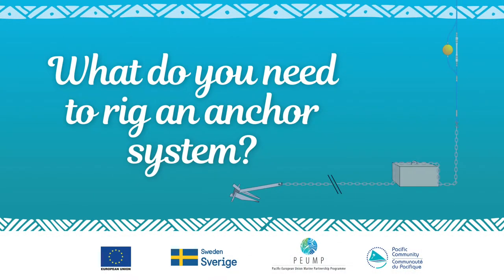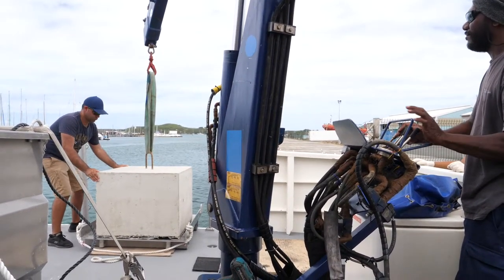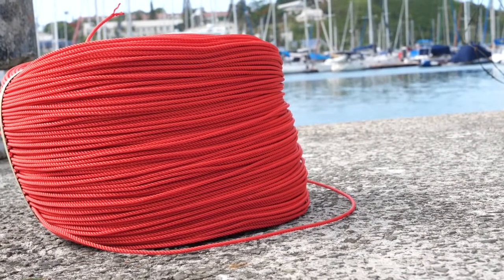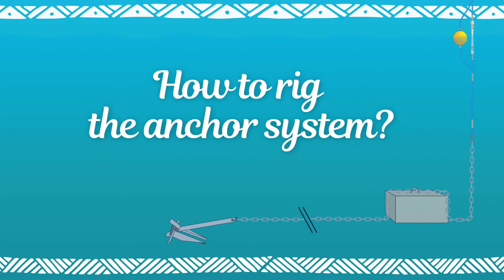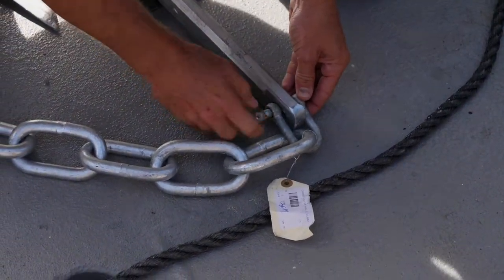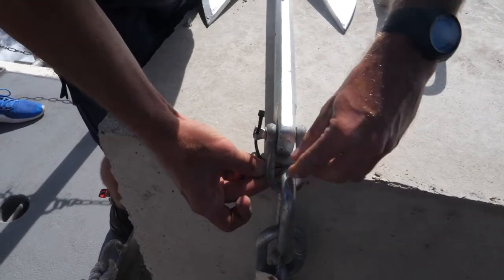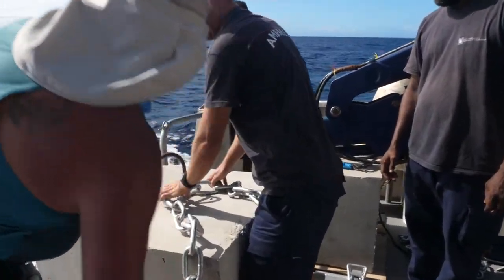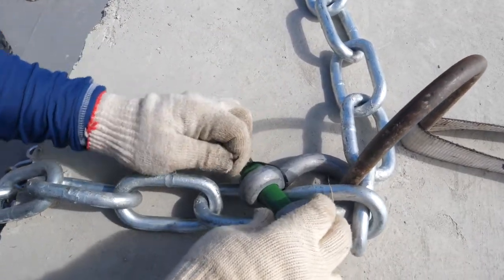5 - FADs Anchor System